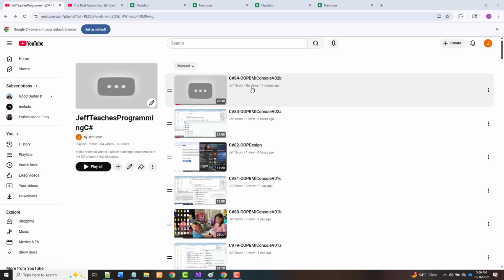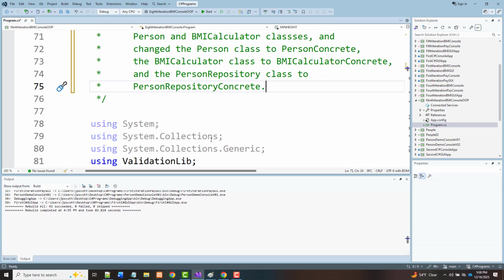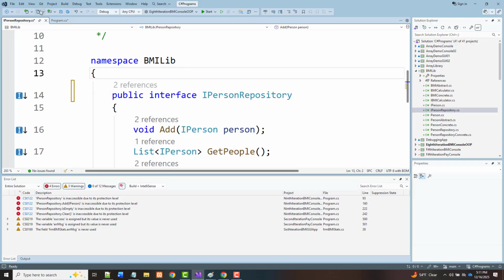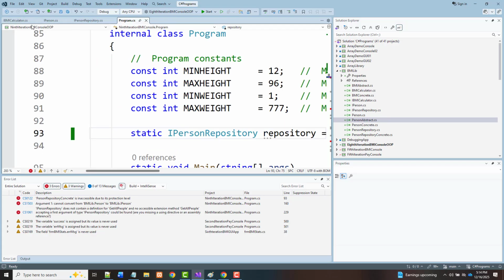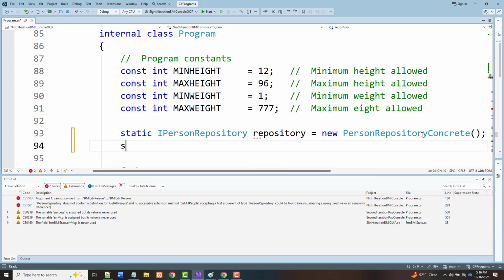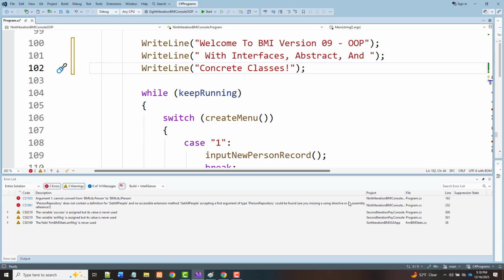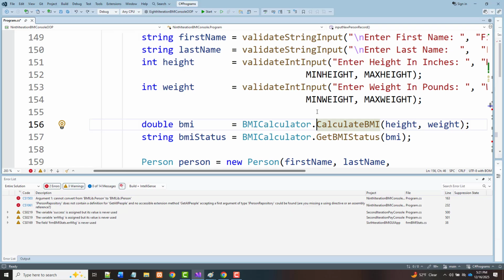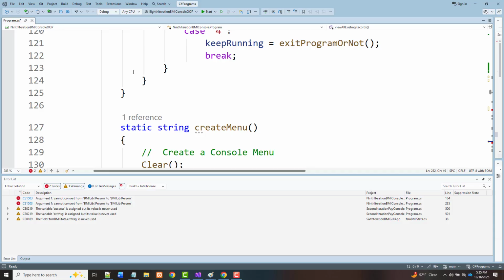C#85-OOPBMIConsoleV02c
In this video, we began creating the GUI version of the BMI app, adding more OOP features, including Interfaces and Abstract Classes.

In the next video, we will complete the GUI version of the BMI app with object-oriented program concepts added.